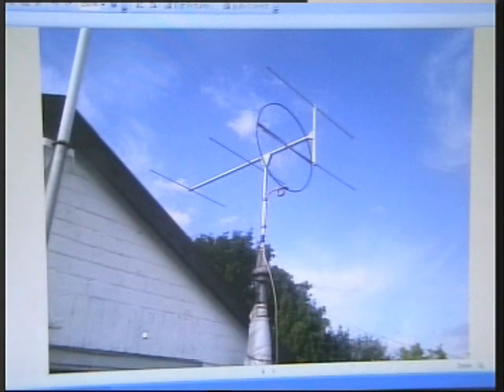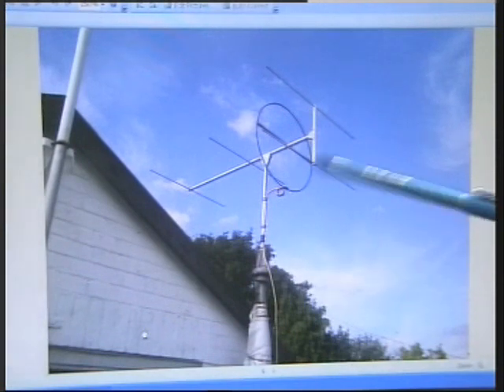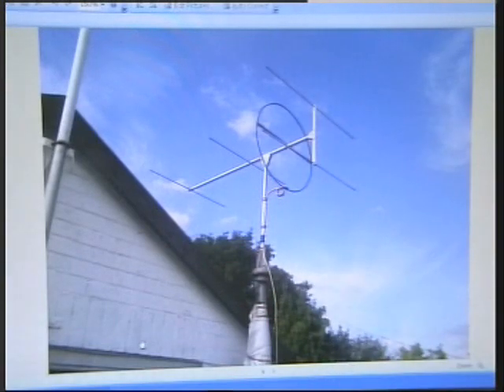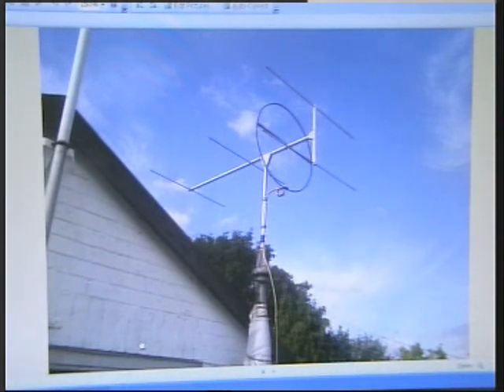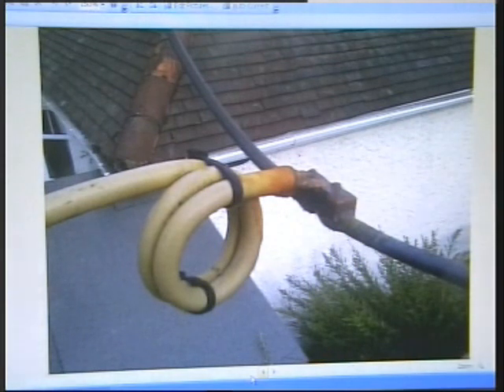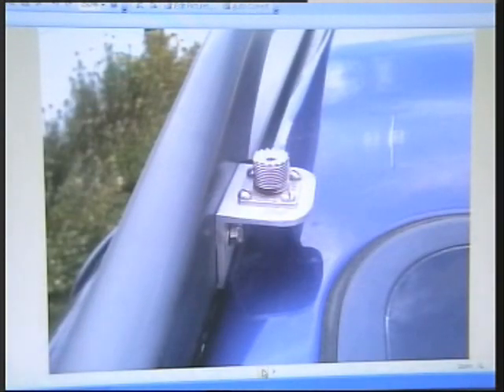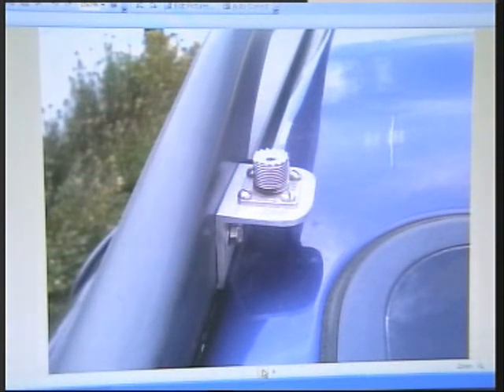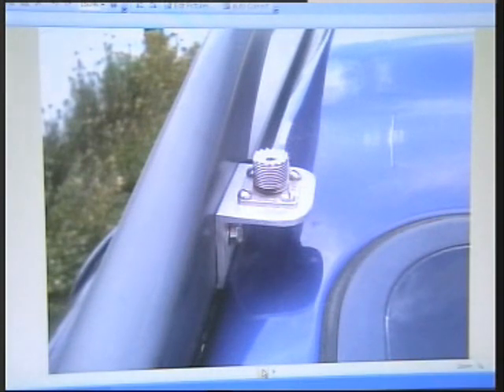home made small beam for 2 mts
homemade 2mt aerial with a 10 dB gaine
 (sorry for poor quality )